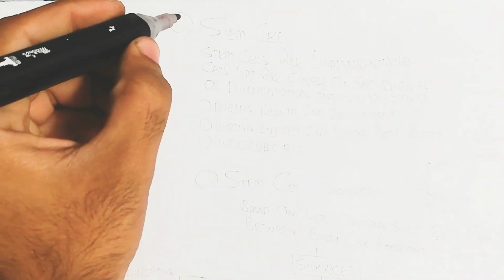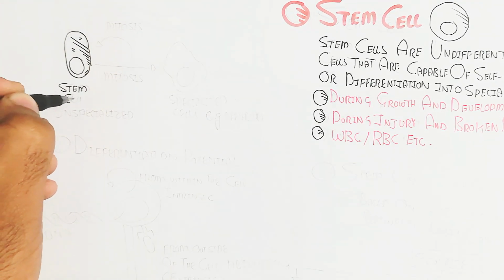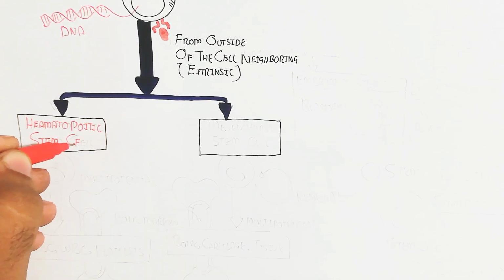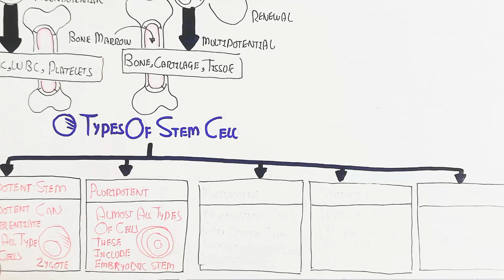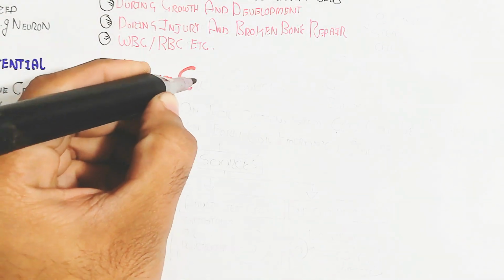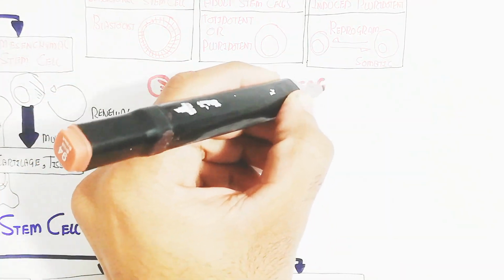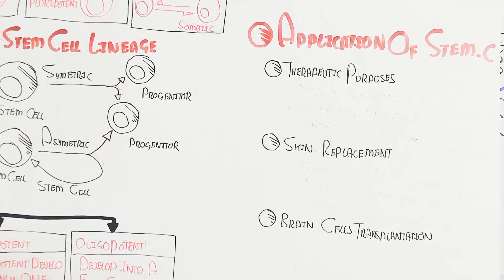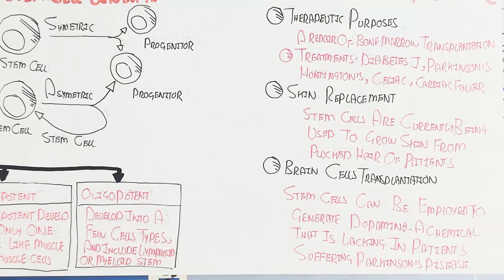What Is Stem Cells And Their Types? Detail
in this video i discussed about the What Is Stem Cells And Their Types? Detail